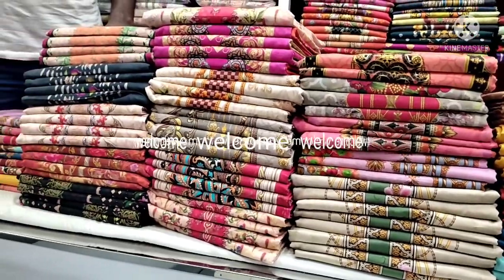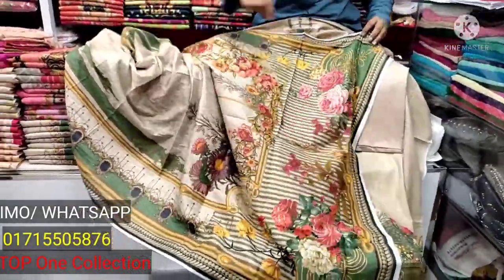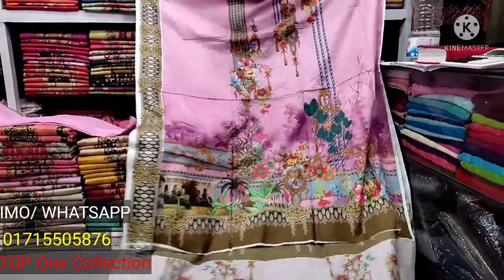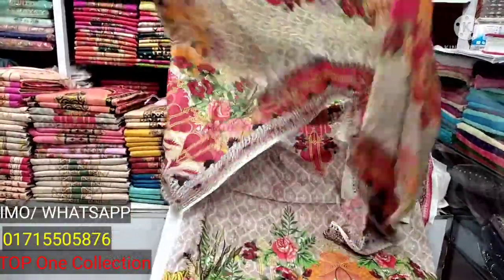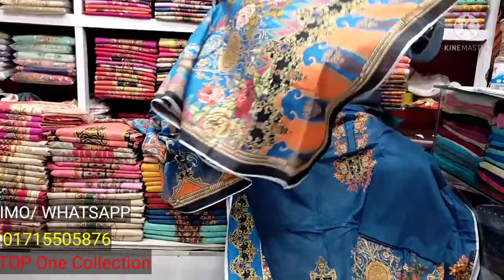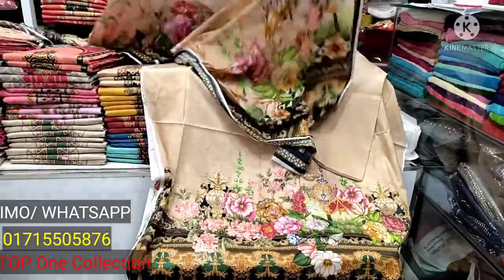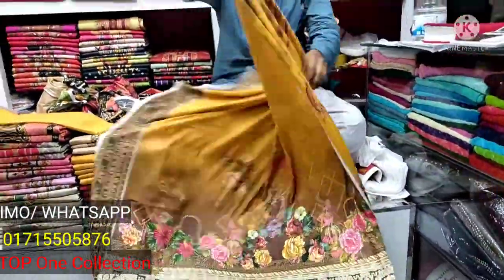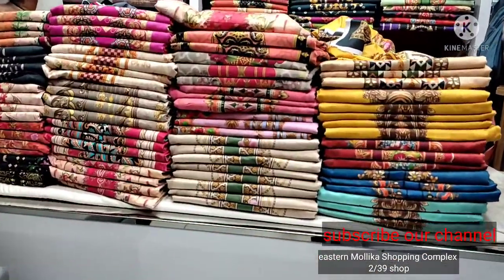ORIGINAL MALHAR LAWN